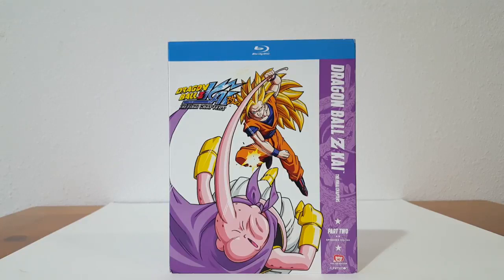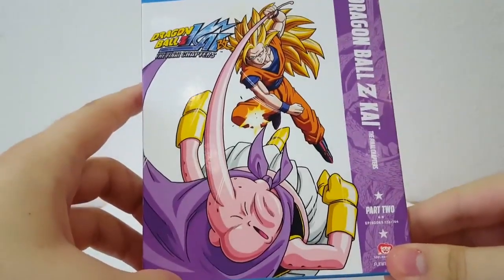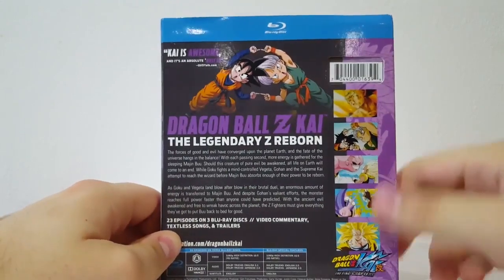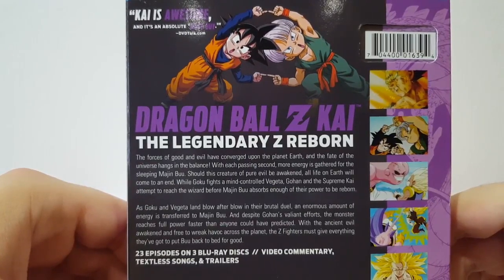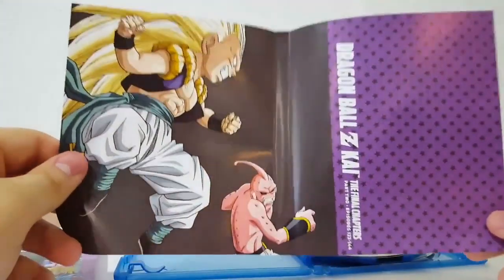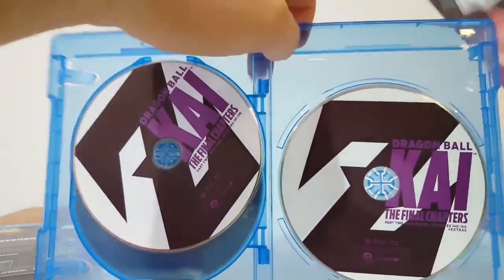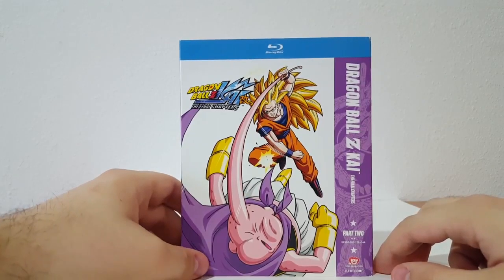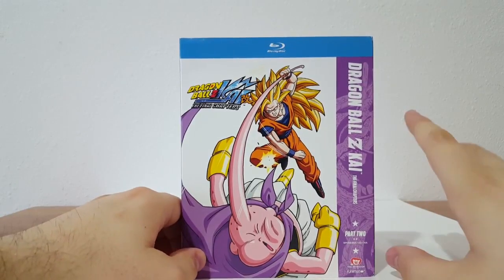Funimation Unboxing/Review - Dragon Ball Z Kai: The Final Chapters Part 2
Today we have a special surprise from the folks over at Funimation! They sent over Dragon Ball Z Kai: The Final Chapters Part 2!